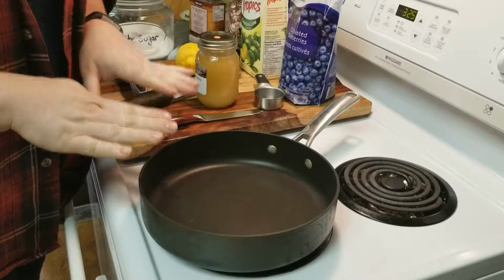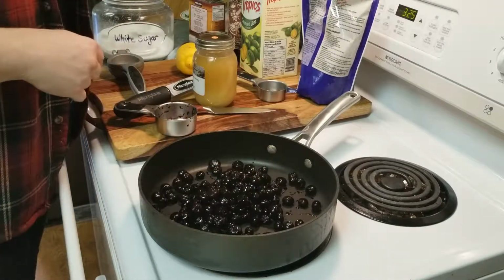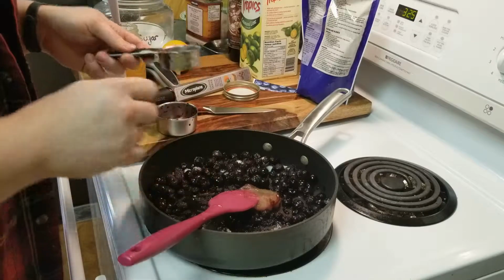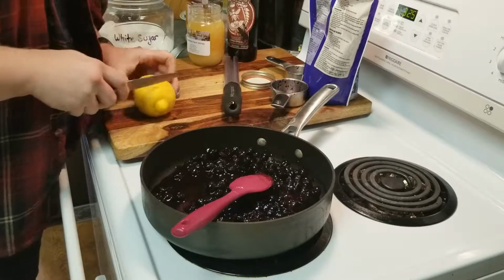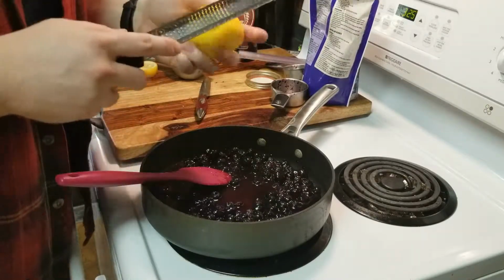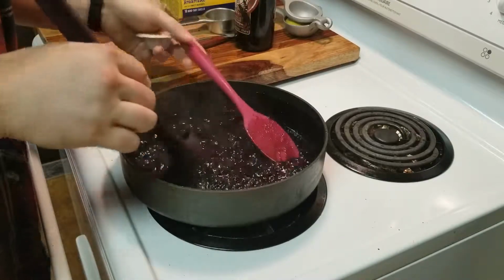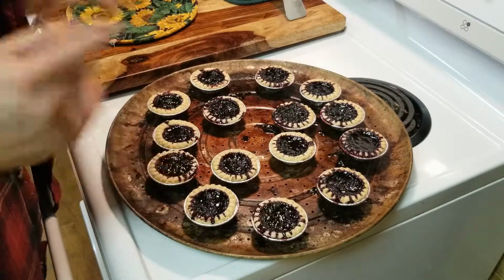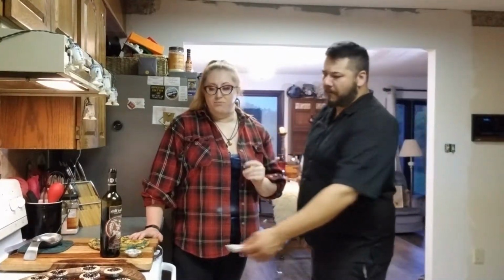Yeehaa tarts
This week our resident Mead Maiden Courtney bakes some tarts using Yeehaa Cowboy Sangria by Spirit Hills.